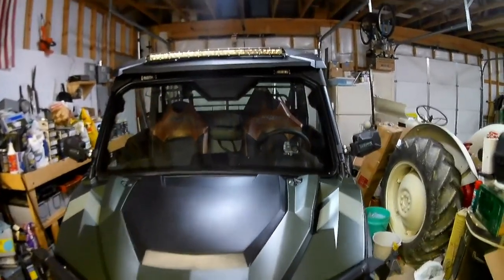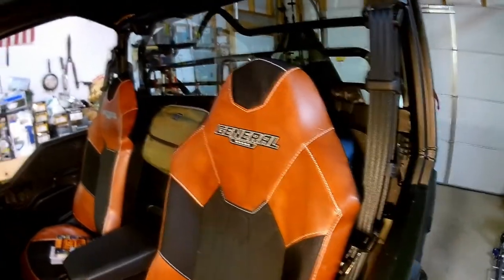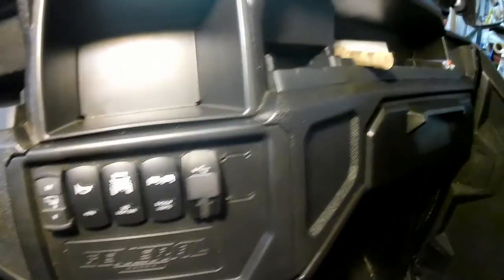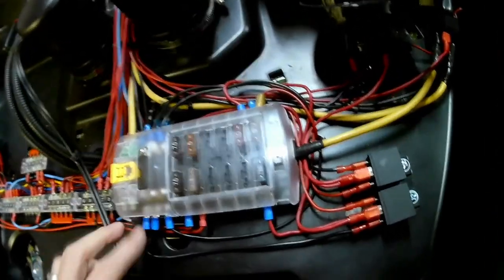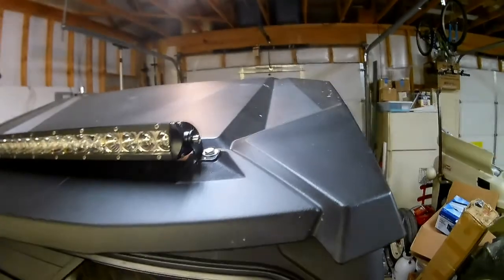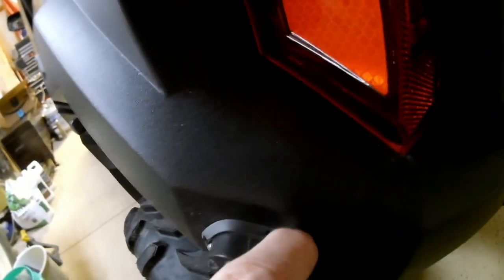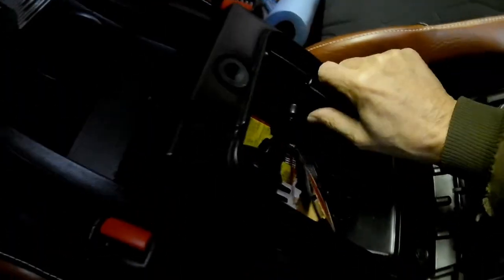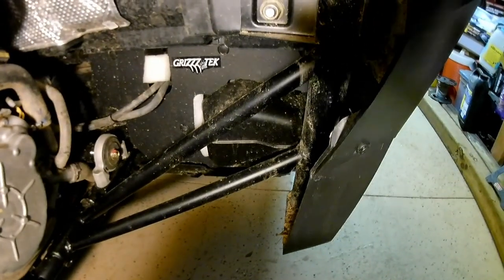2018 Polaris General Wiring and Accessories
2018 Polaris General - Wiring and Accessories How to add Turn signals, light bars, a horn, mirrors, emergency lights, and back up lights.

Our Farm Workhorse